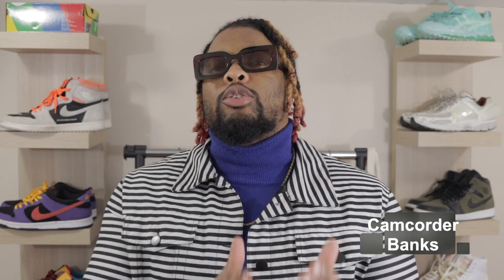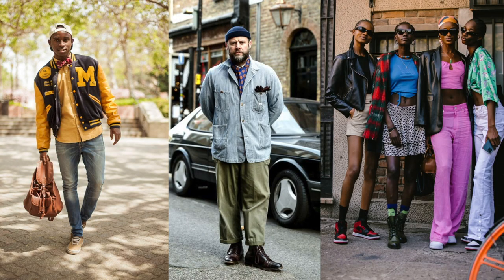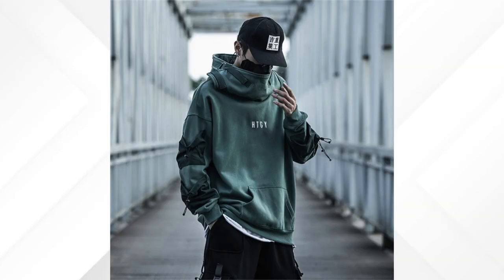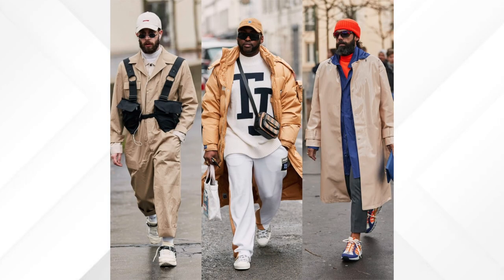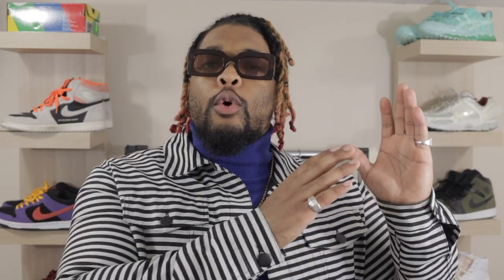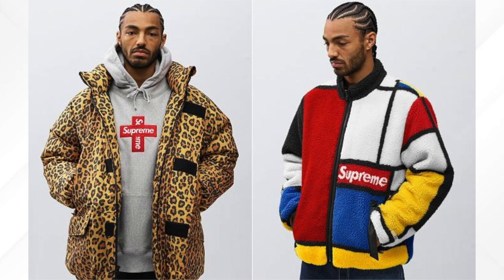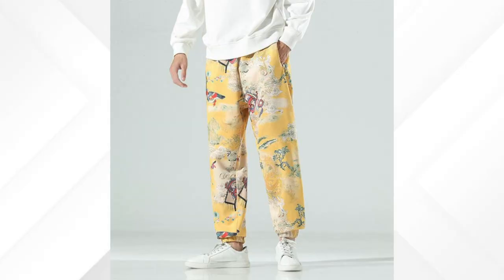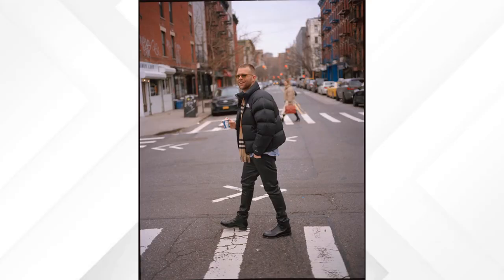Advanced Ways To Elevate Your Streetwear Style | Men's Fashion 2022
Streetwear fashion has come a long way. It's not just graphic t-shirts and sneakers anymore. The style has really elevated and I'm here to help you find ways to advance your streetwear style. So here's a video that will help you switch it up a bit and add a little flare to your image.